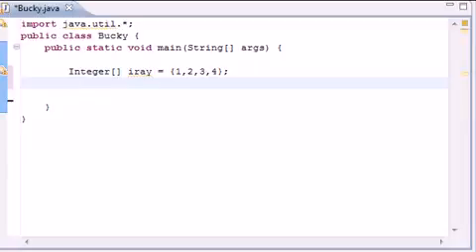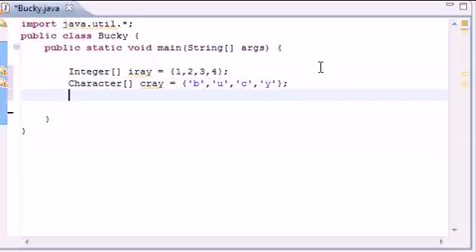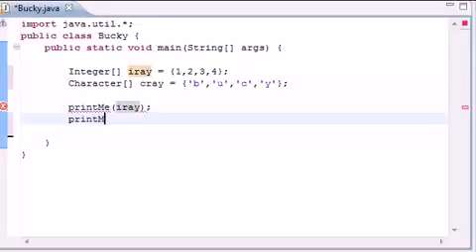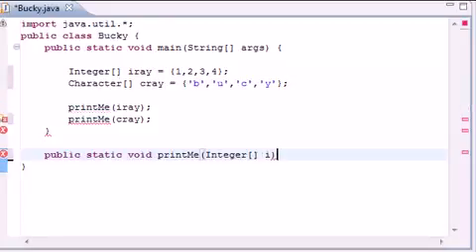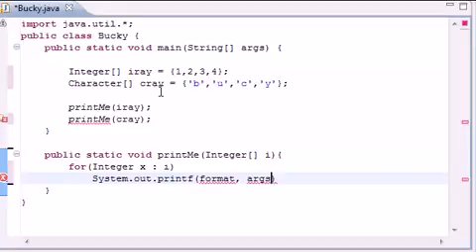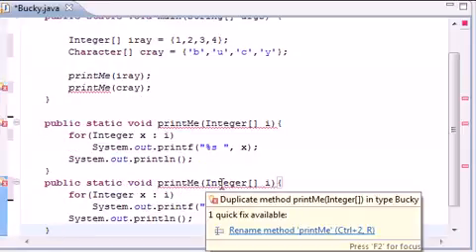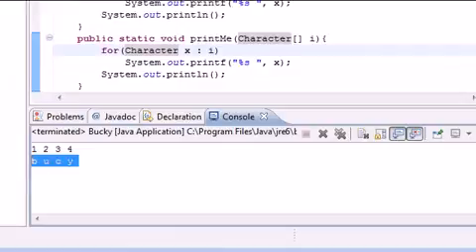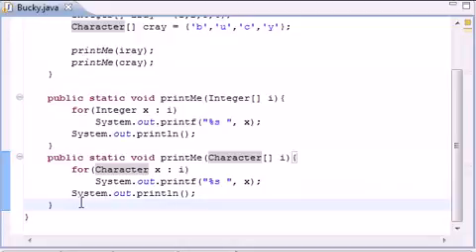Java Level 2 Tutorial 17 Generic Methods